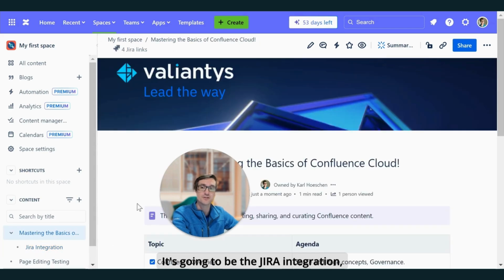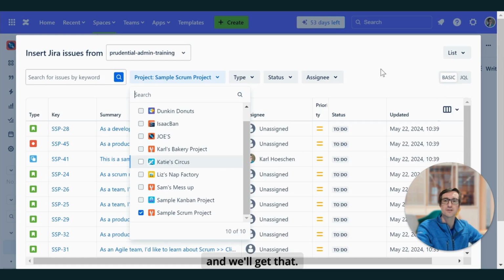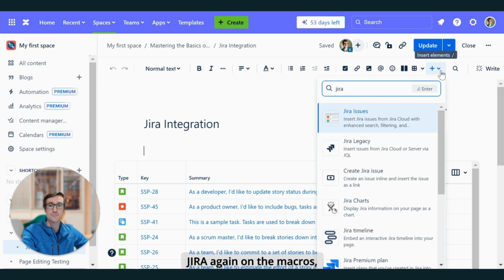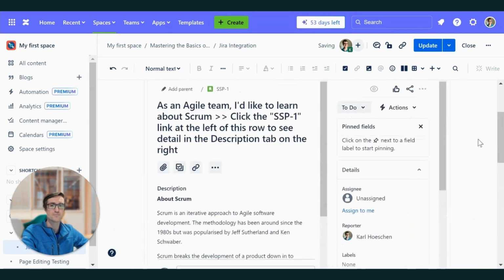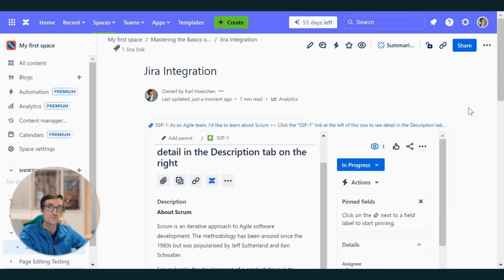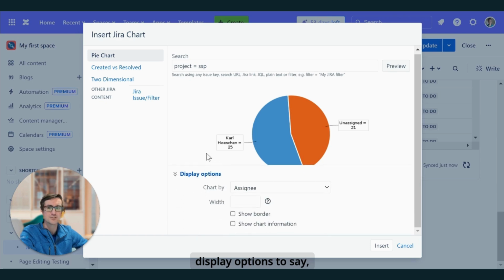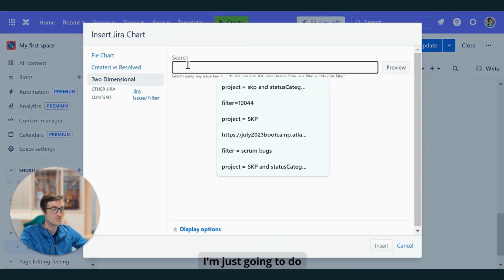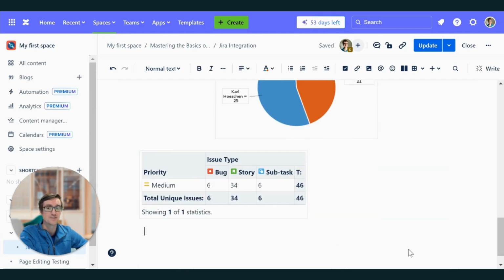Jira Integration within Confluence | June 2024